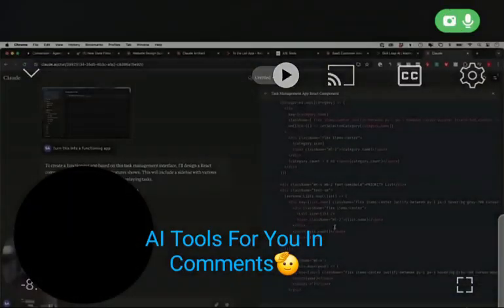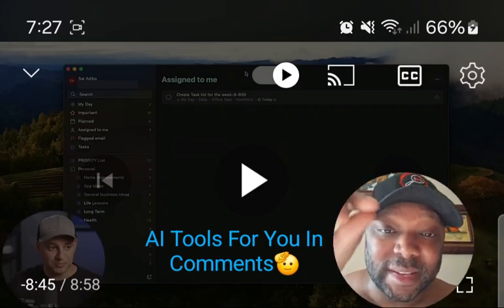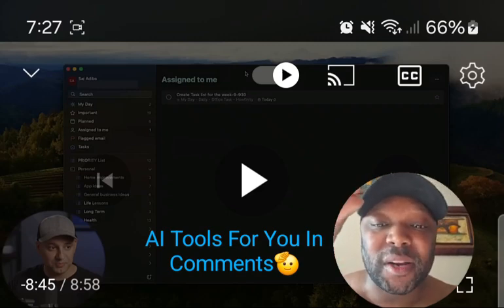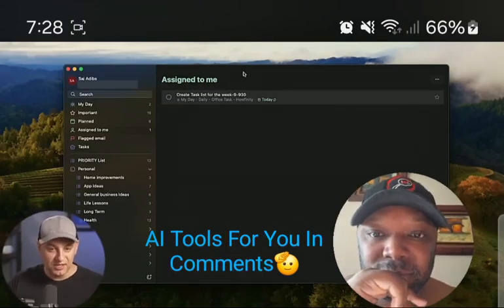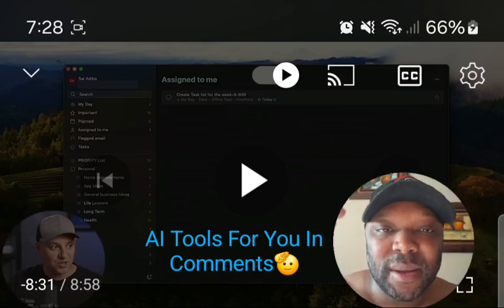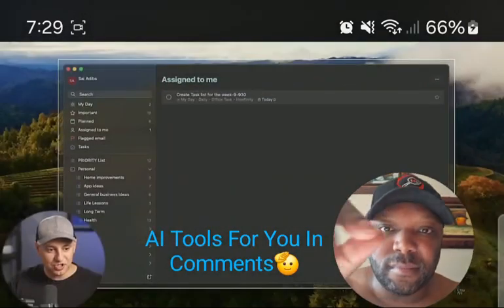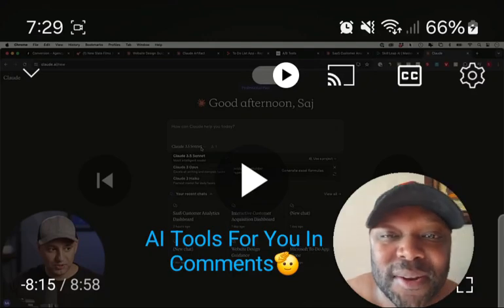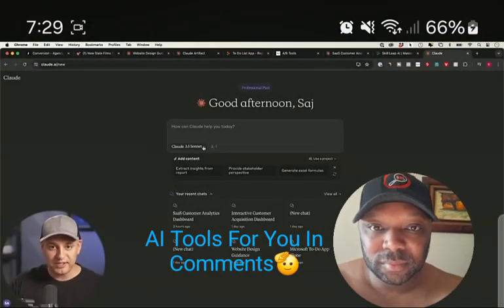I FIXED Claude AIs "Turn A Screenshot Into A Working App" Error With NO CODE!|SkillLeap AI Response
KEYWORDS FOR THIS VIDEO: Turn a Screenshot Into a Working App with Claude,howfinity,skill leap ai,ai,claude 3.5 sonnet,anthropic ai,ai coding for beginners,ai coding tools,ai coding assistant,ai coding projects,Ai coding agent,claude ai screenshot,claude ai code interpreter,claude ai coding,claude ai how to use,turn screenshot into code,turn screenshot into pdf,turn screenshot into app,turn screenshot into working app,turn screenshot into website, skillleap ai, skillleap ai turn a screenshot into a working app with claude ai,